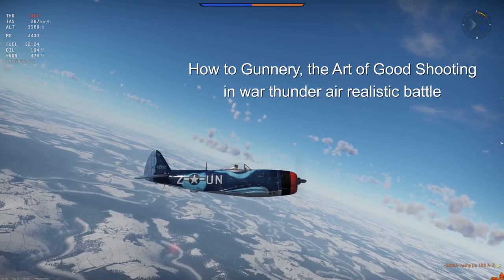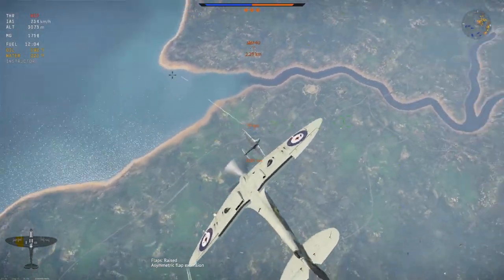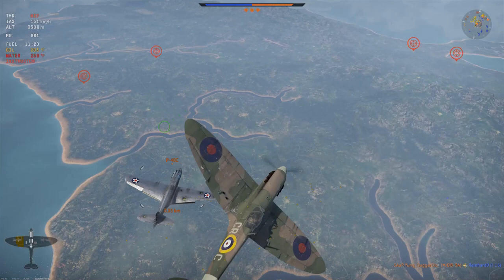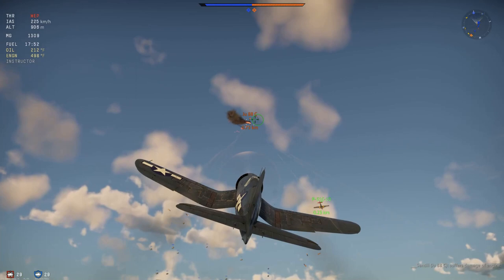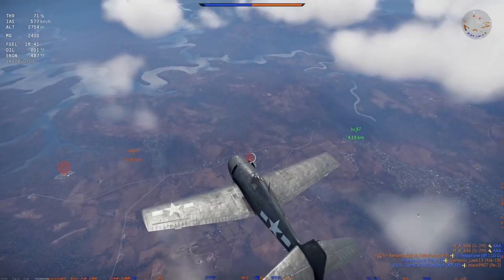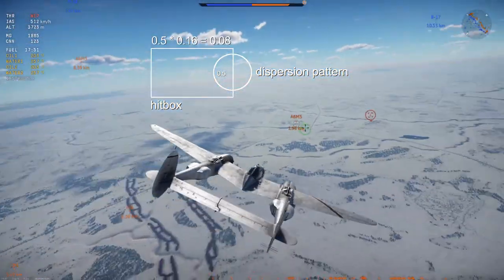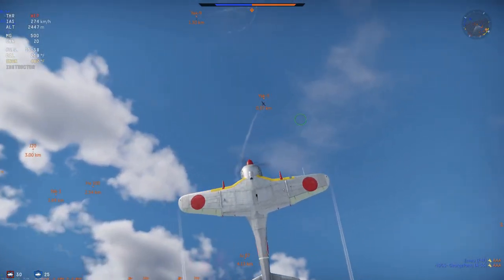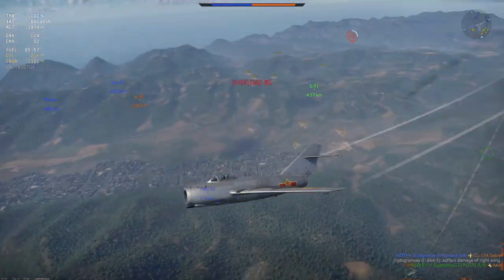How to Gunnery, the Art of Good Shooting in War Thunder Air Realistic Battle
00:00 Intro
00:05 Get Close
02:13 Know how online multiplayer games work
04:10 Convergence
04:41 Dispersion
06:24 Shell Drop
08:24 Deflection Shooting
09:53 Summary

War Thunder v2.13